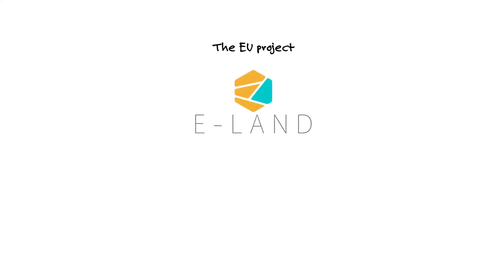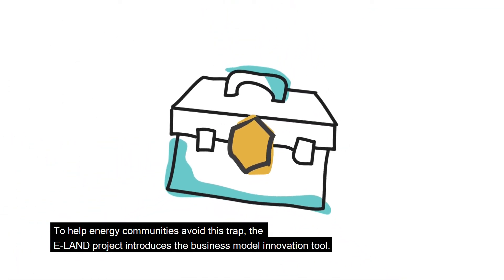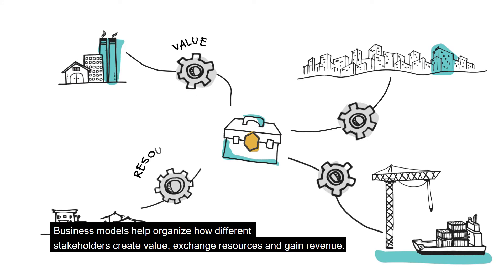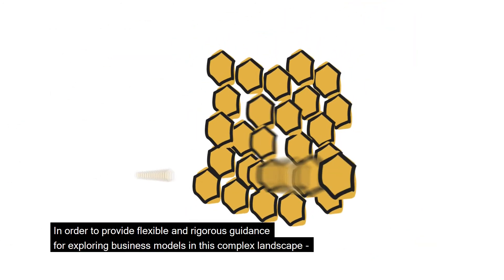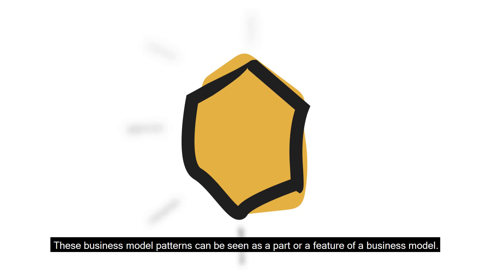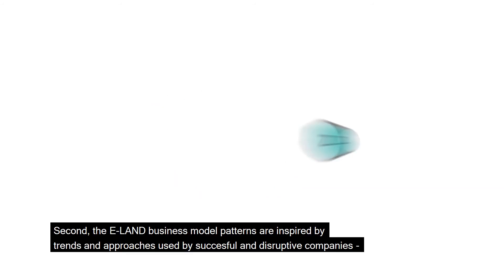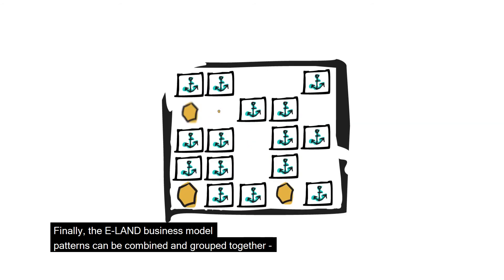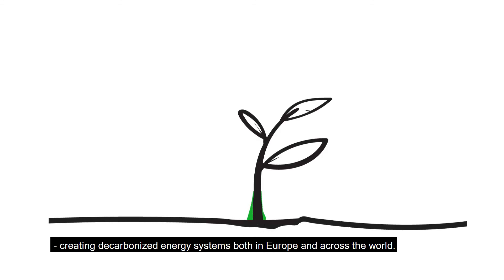The Business Model Innovation (BMI) tool for Energy Communities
The Business Model Innovation is one of the tools from the E-LAND Toolbox — which is the outcome of the EU funded project E-LAND.

Business model innovation is often supported by a pattern approach. Patterns are key building blocks that can be combined to form a complete business model.

The E-LAND BMI tool provides a package of patterns that proved to be successful. The framework provided in the tool guides you to combine the patterns and tailor them to the local context. Insights from the E-LAND pilot sites are incorporated into the tool and offer best-practice for key players.

Read more about the E-LAND project and the E-LAND Toolbox on our